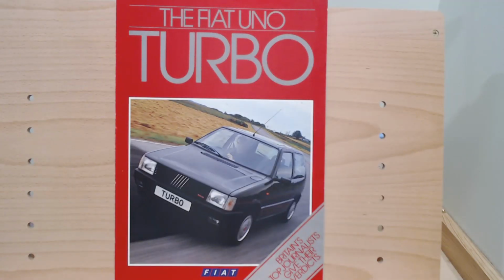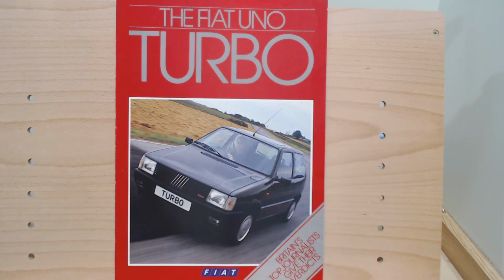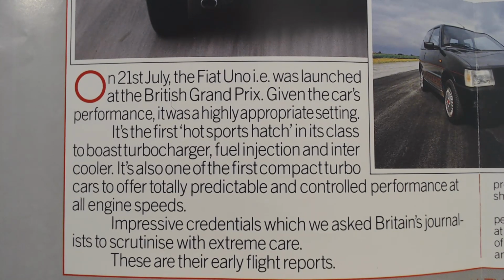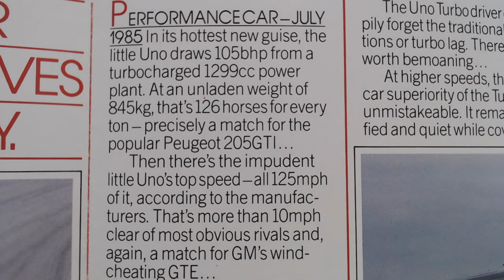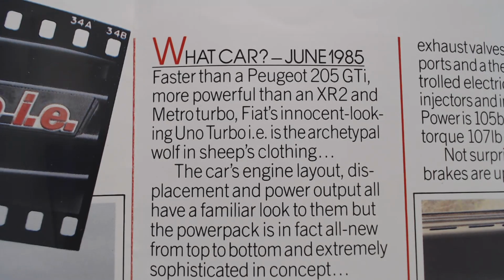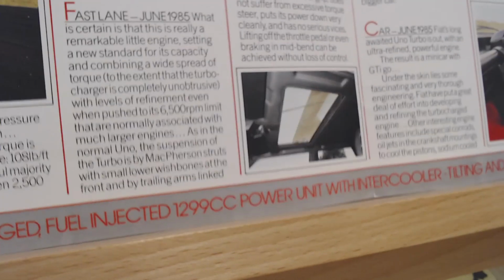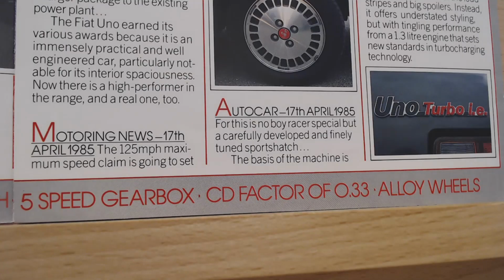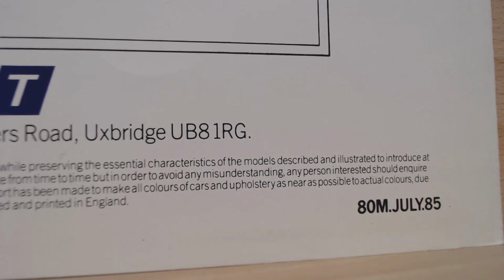Fiat Uno Turbo i.e. - 1985 brochure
A look at this small Italian hot hatch